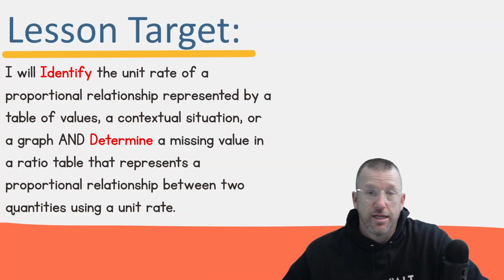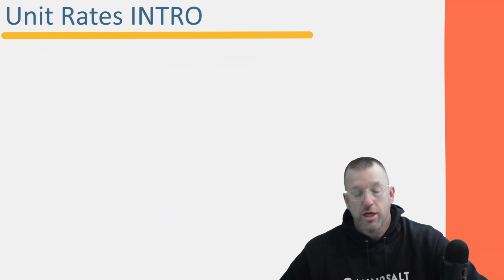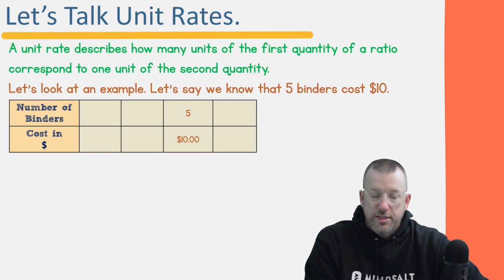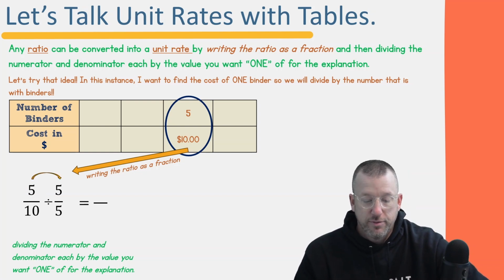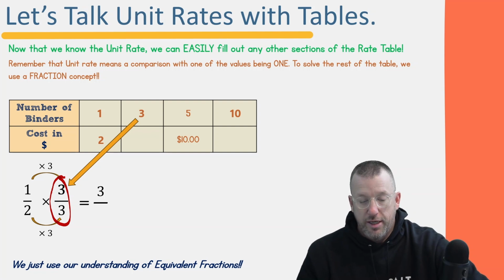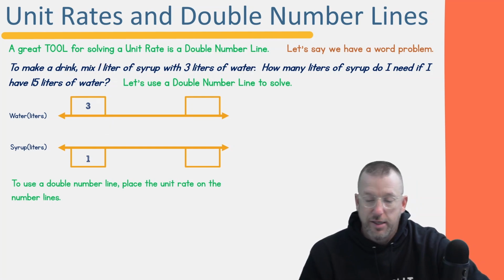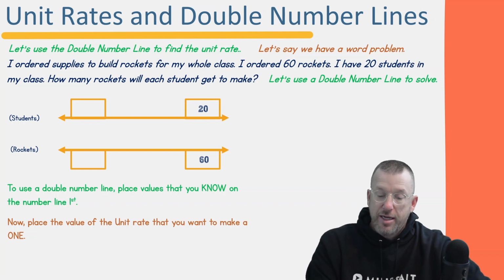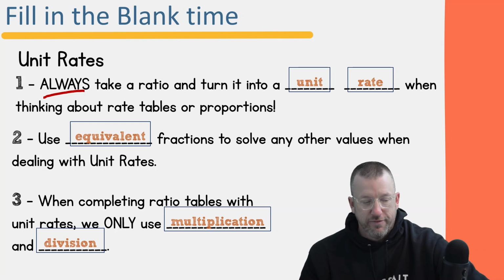Unit Rates Math with TallTal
Welcome to Unit Rates - Math with TallTal

a) Identify the unit rate of a proportional relationship represented by a table of values, a contextual situation, or a graph.

b) Determine a missing value in a ratio table that represents a proportional relationship between two quantities using a unit rate.

Lesson Target:
I will Identify the unit rate of a proportional relationship represented by a table of values, a contextual situation, or a graph AND Determine a missing value in a ratio table that represents a proportional relationship between two
quantities using a unit rate.

Virginia Standards of Learning (SOL) = 6.PFA.2.ab
Common Core State Standards (CCSS) = CCSS’s = 6.RP.A.2b